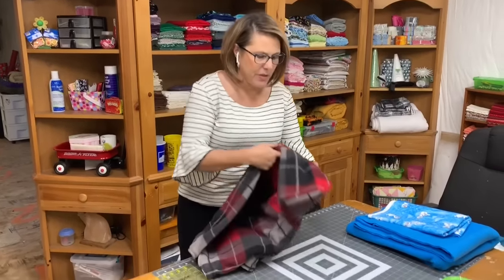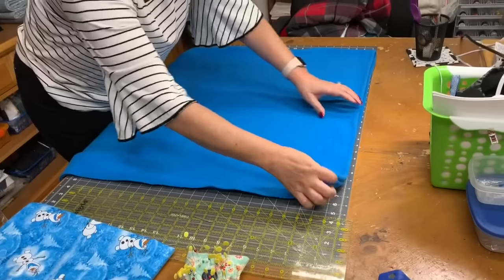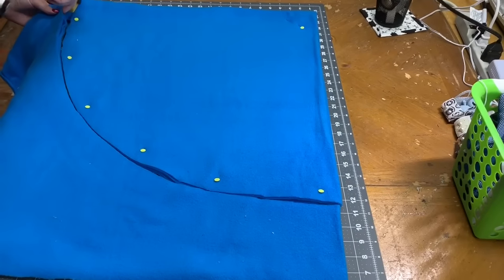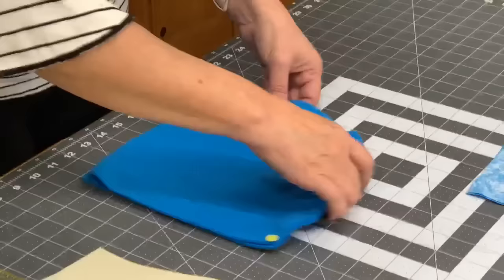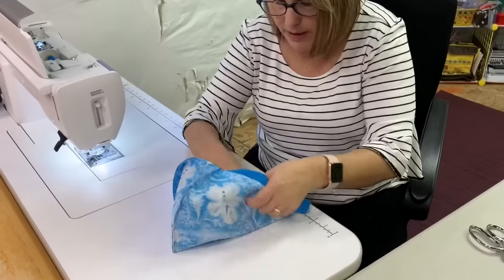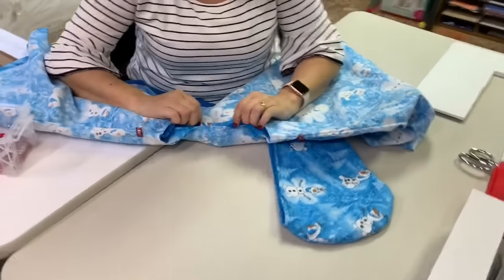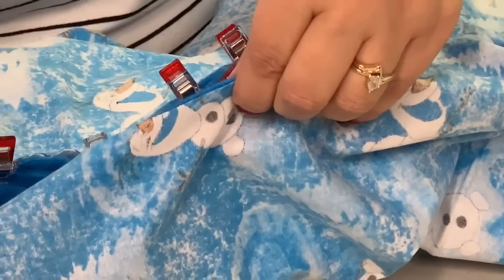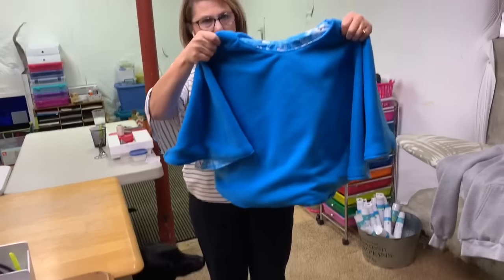EASY DIY CAR SEAT PONCHO| QUILTING & SEWING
IN THIS VIDEO I TEACH YOU HOW TO MAKE THIS ADORABLE OLAF CAR SEAT PONCHO.  THIS PROJECT REQUIRES BASIC SEWING SKILLS AND MAKES GREAT CHRISTMAS GIFT IDEAS.